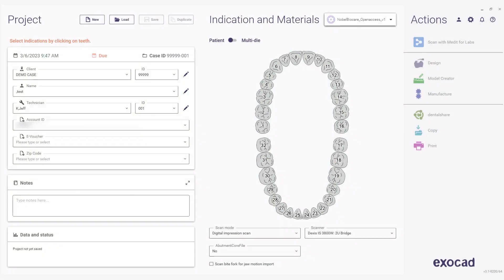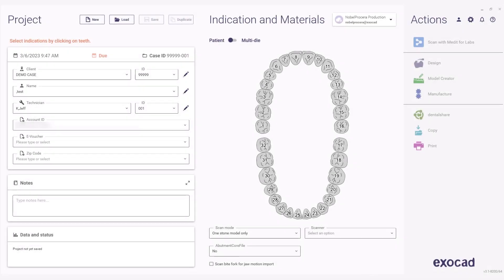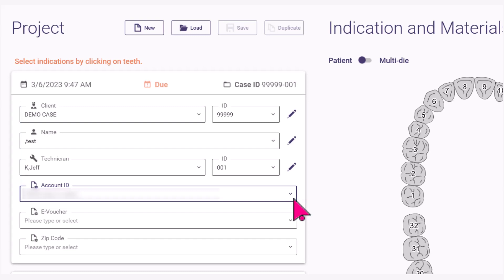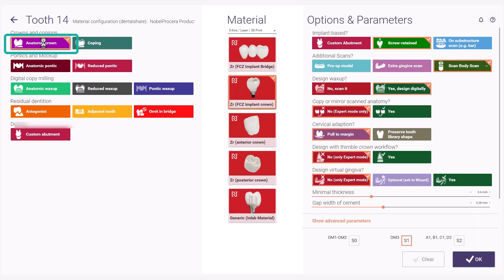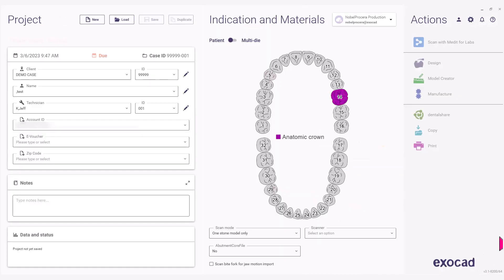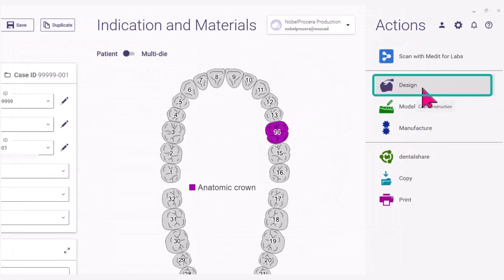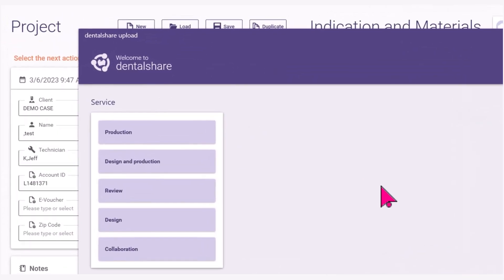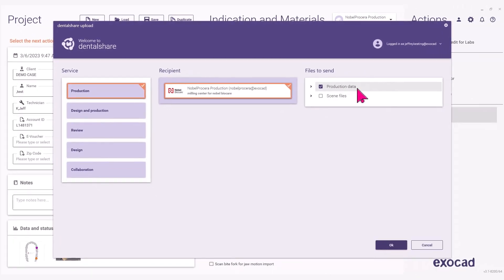How to set up your NobelProcera® Full-contour Zirconia Implant Crown case using exocad™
Unleash your inner dental design genius! Dive into this essential how-to-video, where we walk you through the seamless process of setting up a case for a NobelProcera Full-Contour Zirconia Implant Crown with exocad. In just 2 minutes, you'll be on your way to creating stunning smiles. Don't wait - hit play now and level up your digital dentistry game!

To learn more about our authentic restorative solutions: Visit our official